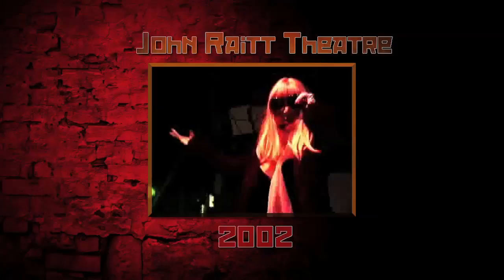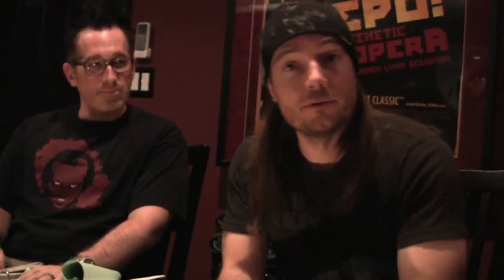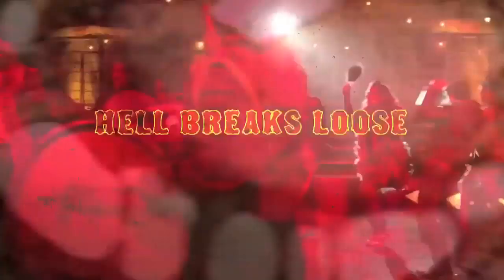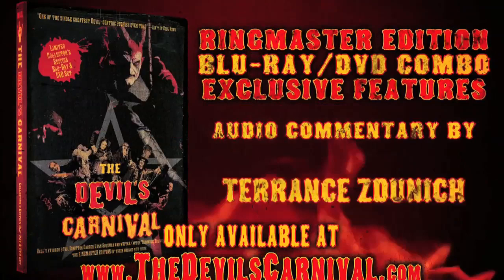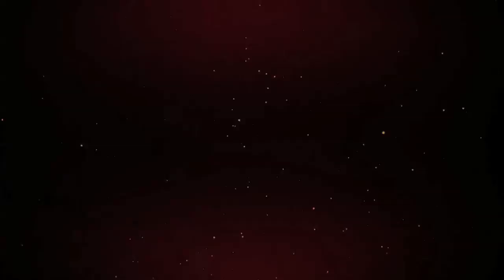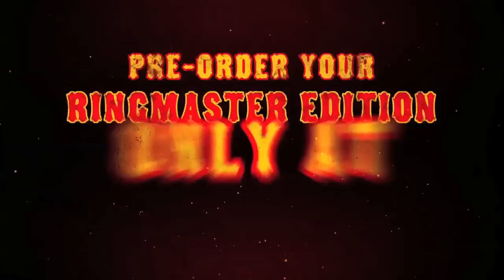REPO! THE GENETIC OPERA 2?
Director Darren Lynn Bousman and writer/actor Terrance Zdunich talk about the future of REPO! THE GENETIC OPERA and their new musical collaboration THE DEVIL'S CARNIVAL